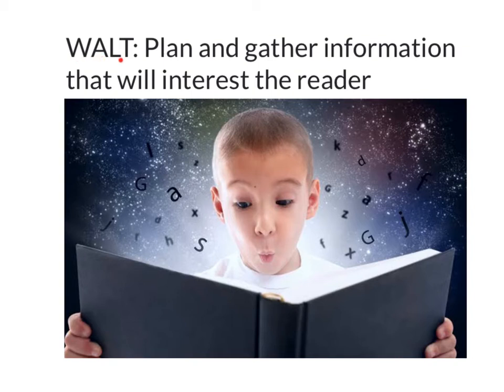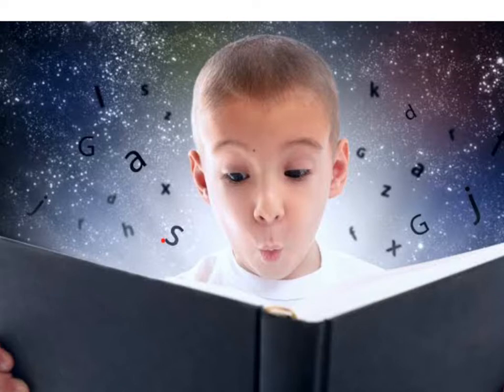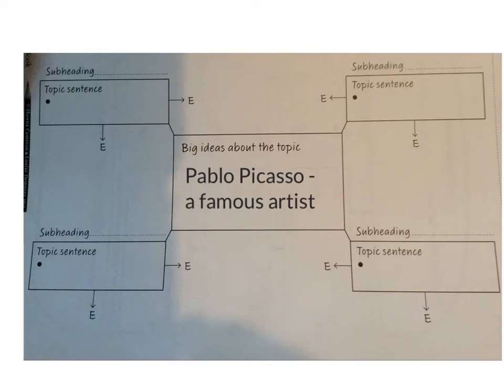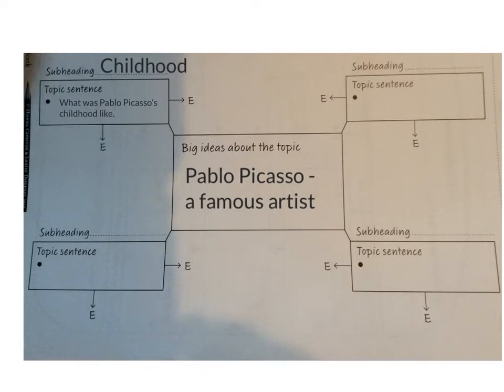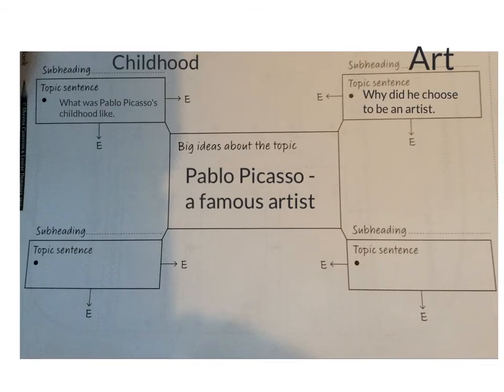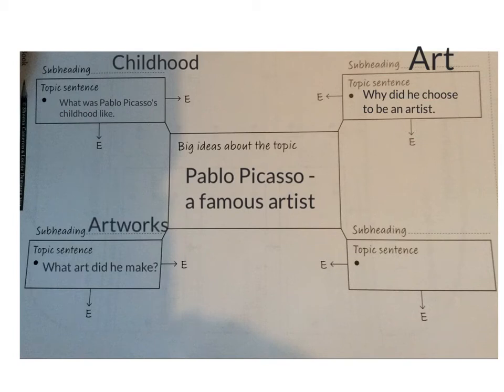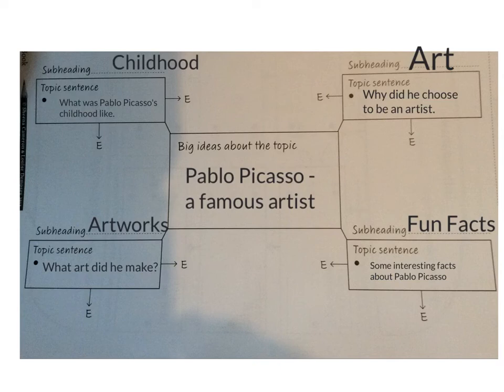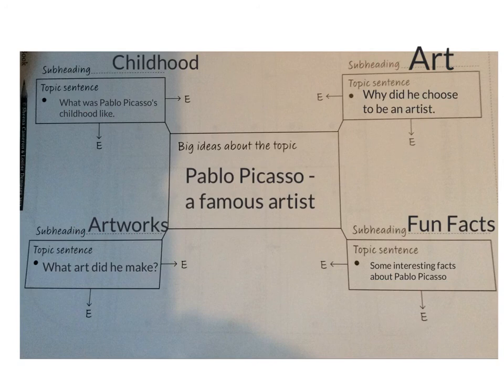Plan and gather information that interests the reader